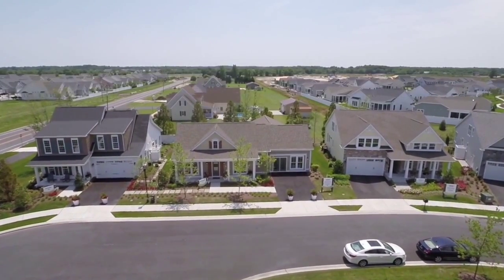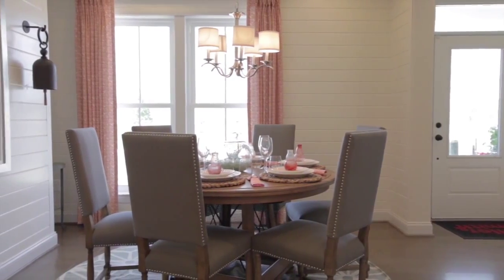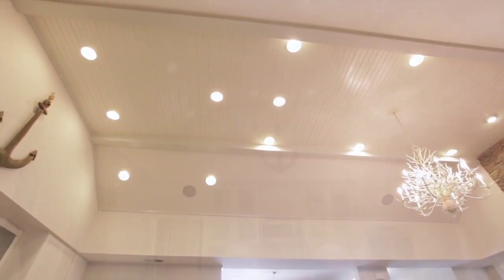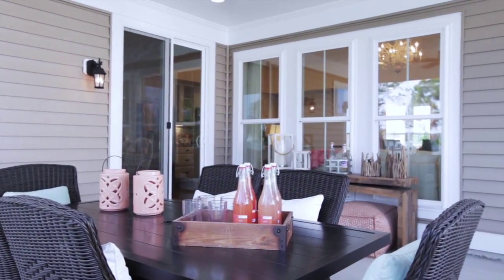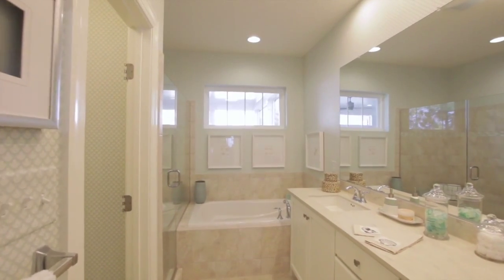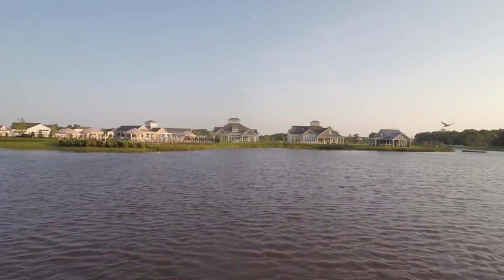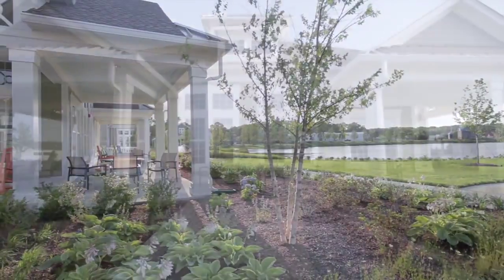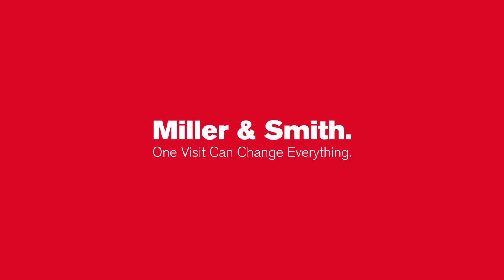The Beachcomber Model Walkthrough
A walkthrough of our Beachcomber model home by Miller & Smith, here at Millville by the Sea!